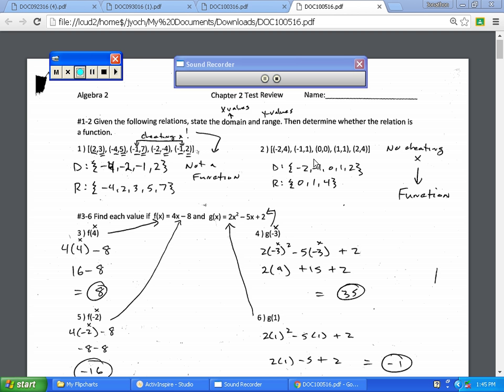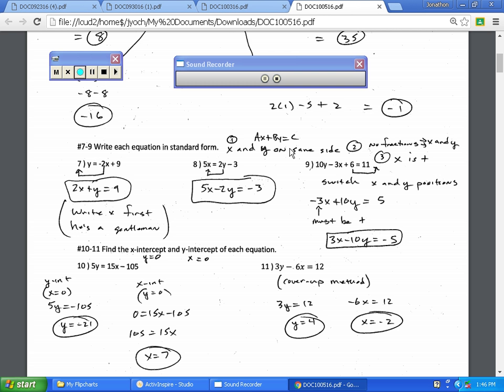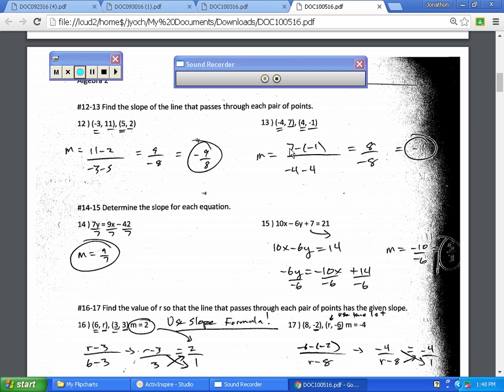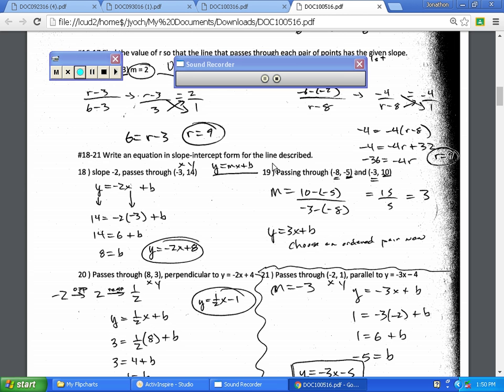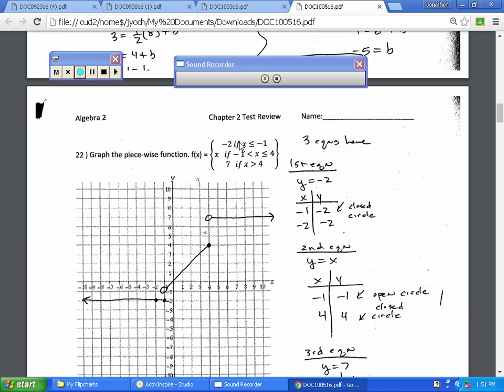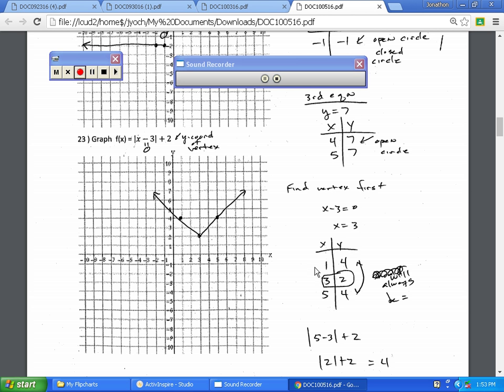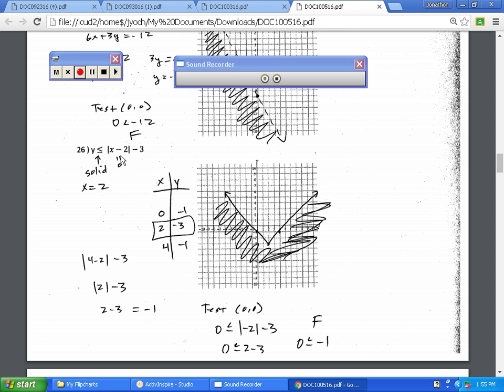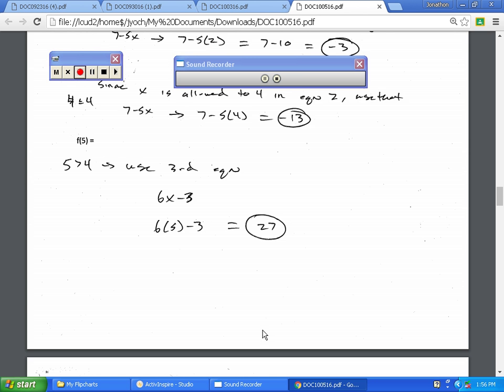Algebra 2 Chapter 2 Test Review Video